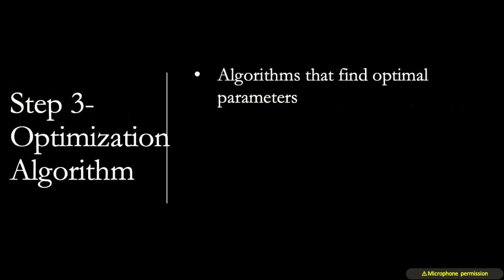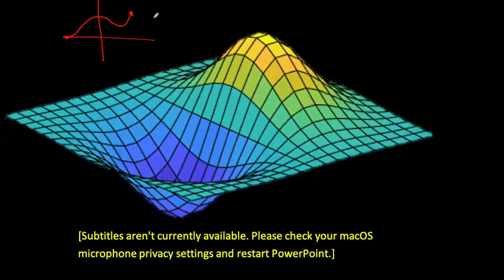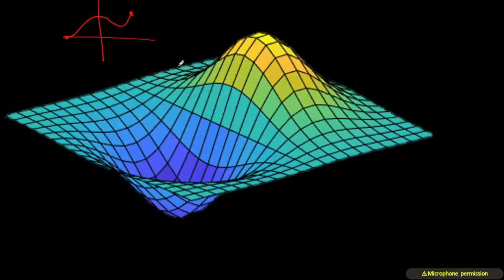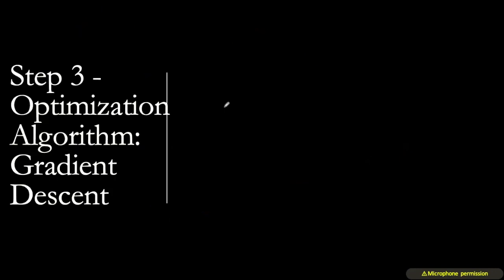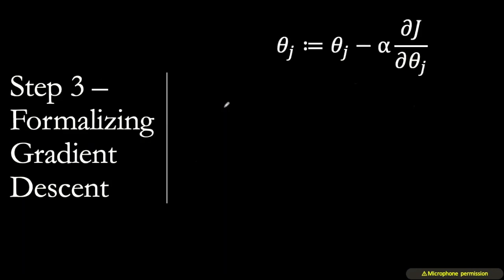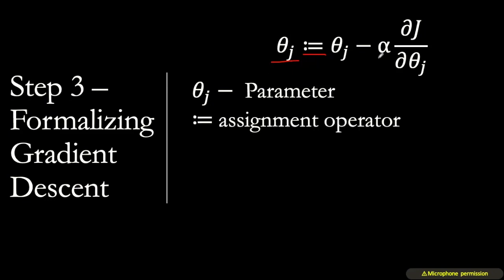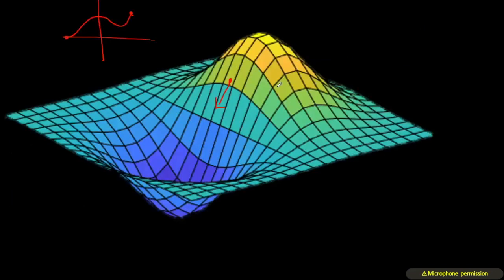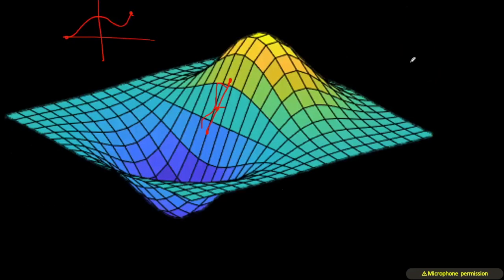Introduction to Artifical Intelligence: Lecture 4 - Optimization Algorithms: Gradient Descent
This video introduces Gradient Descent